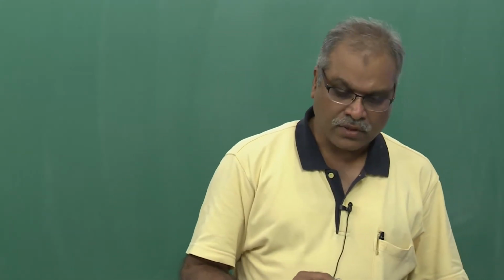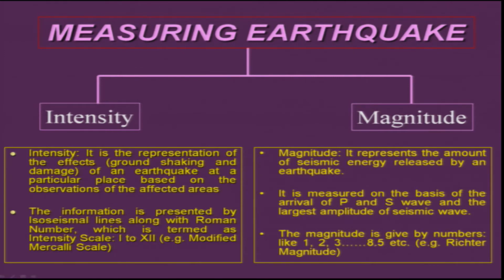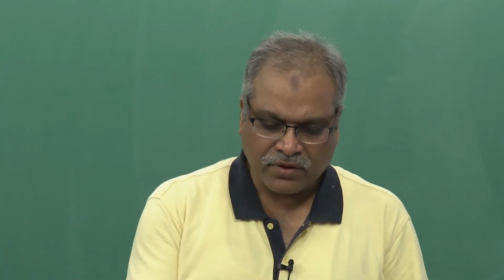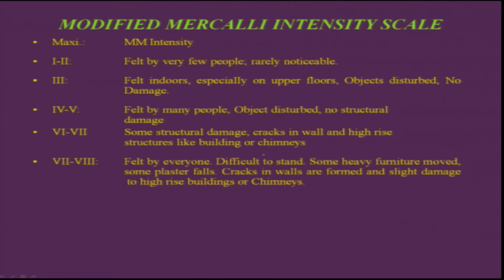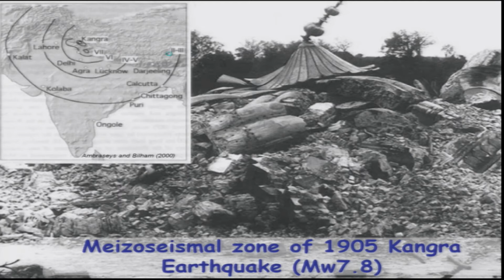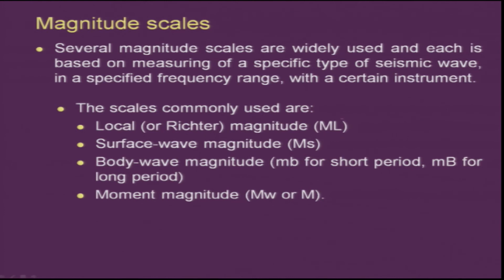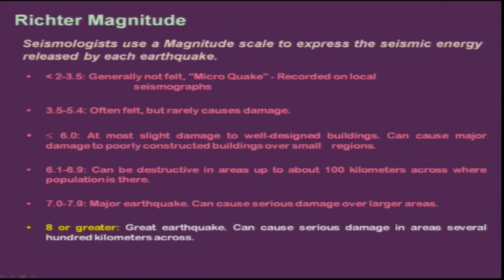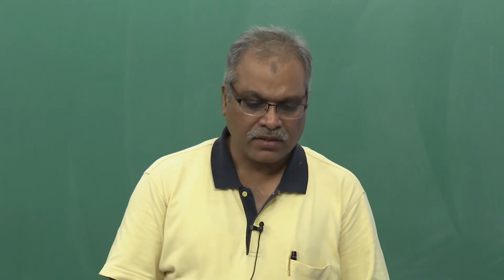Seismology and the internal structure of the earth (Part-4)